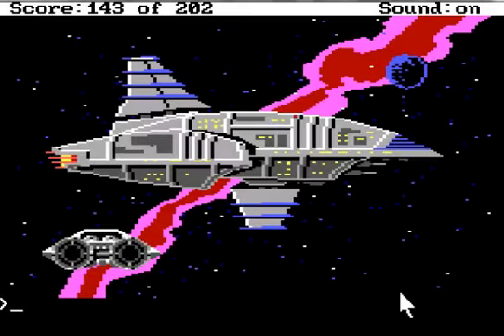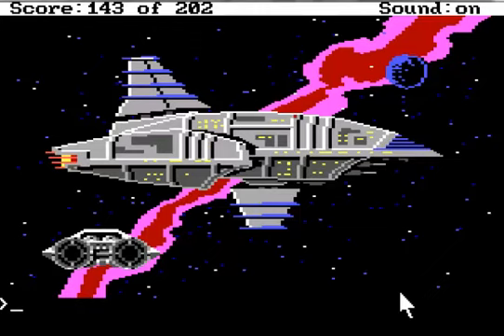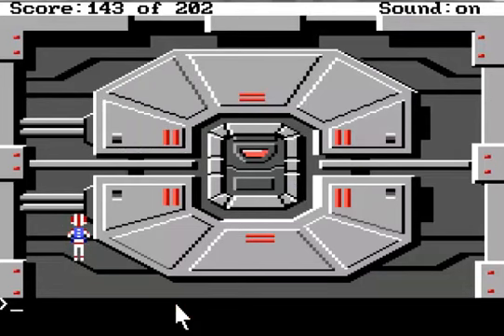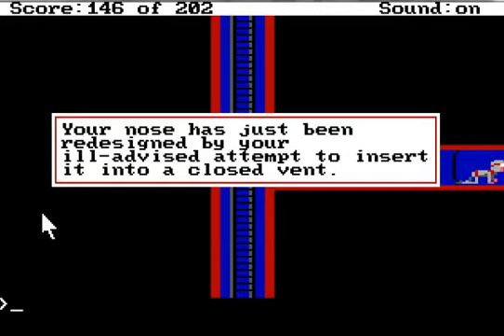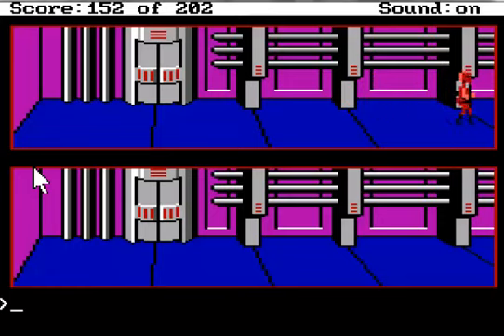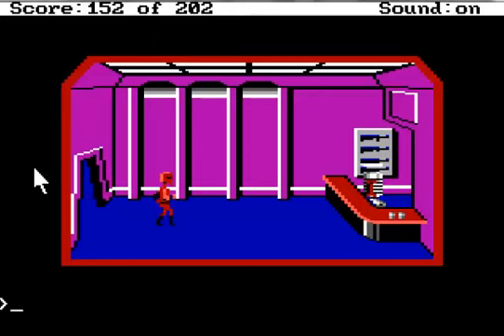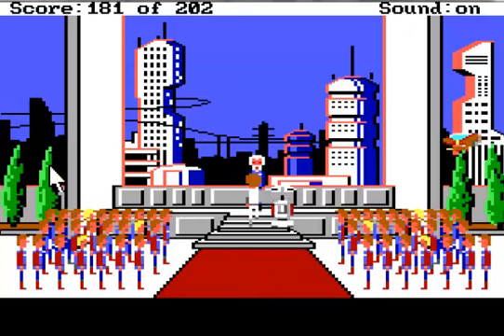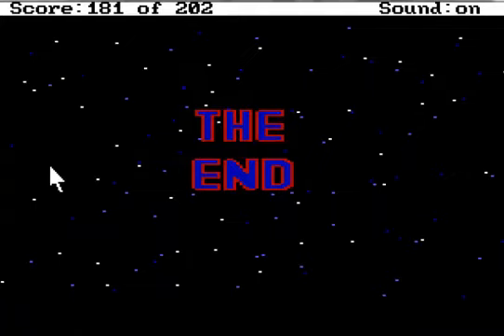Let's Play Space Quest - Part 4 - Finale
Let's fight the Sariens in their own turf!